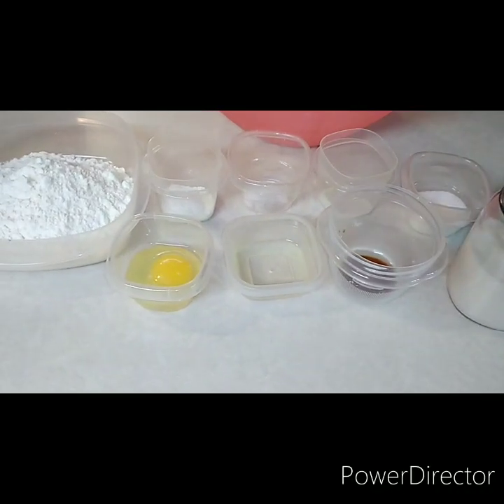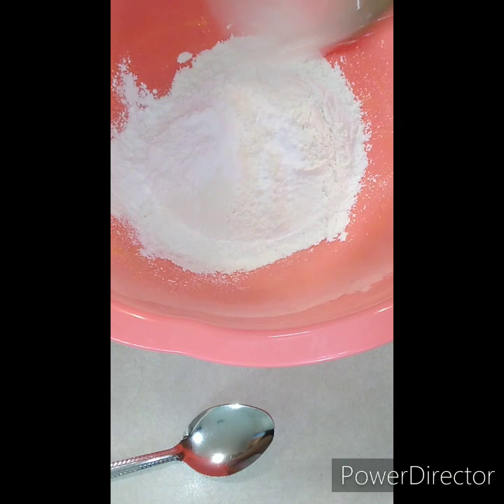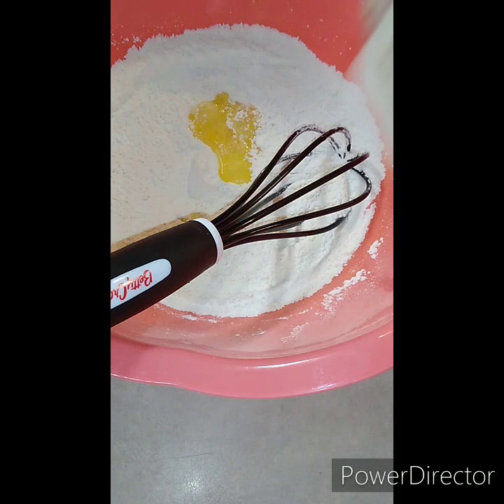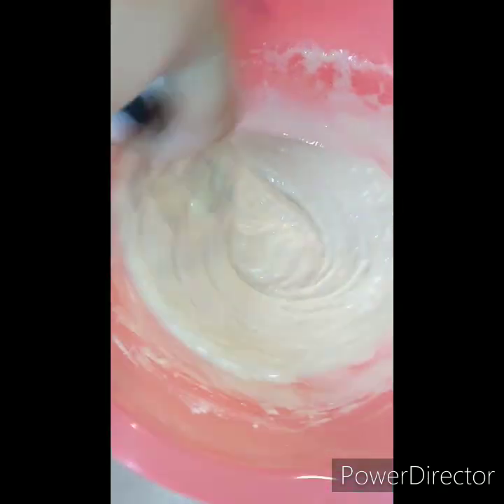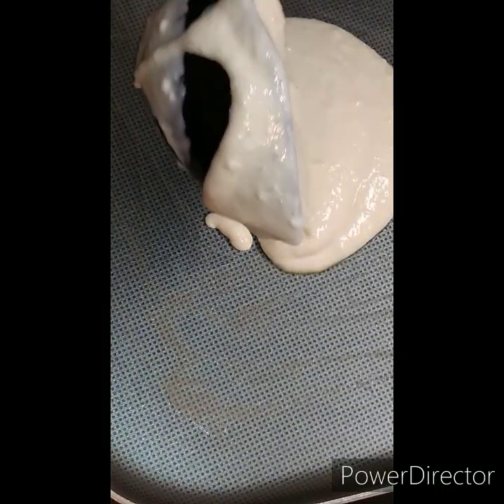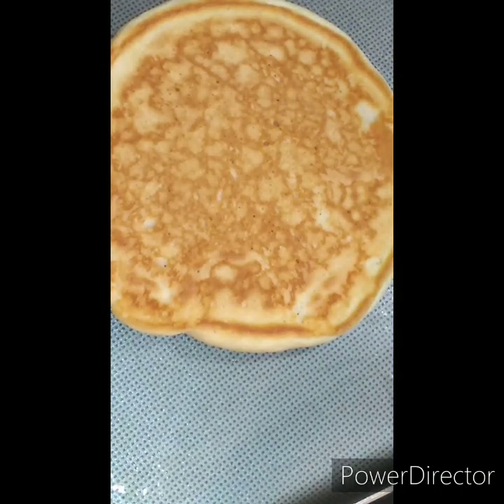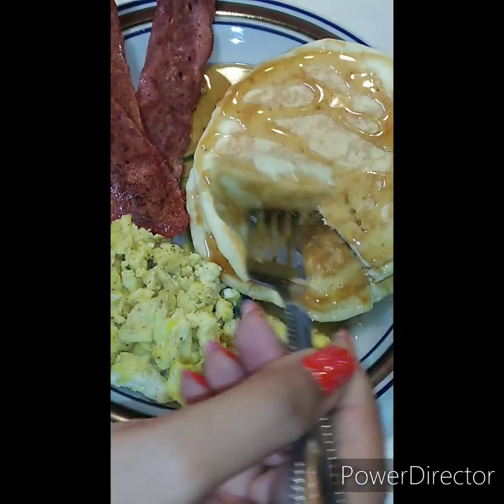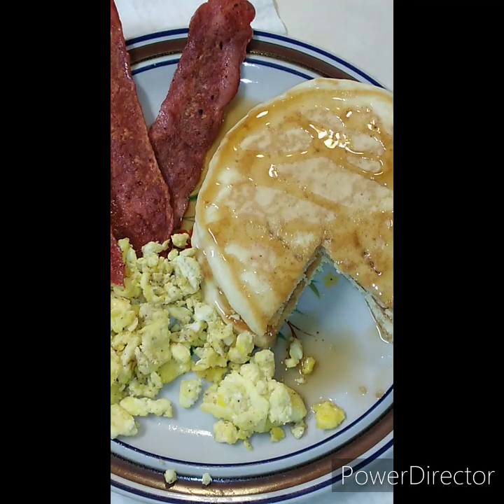~Pancakes~ Shay's Way!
It's simple quick and you know what your putting into it enjoy!